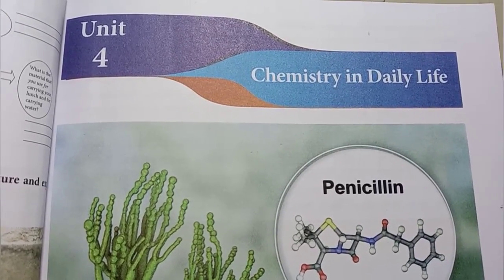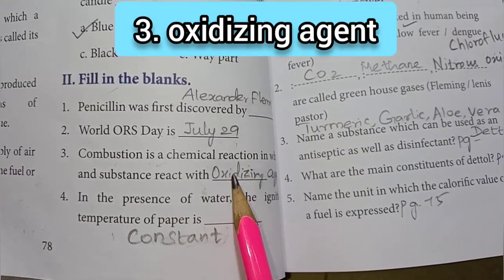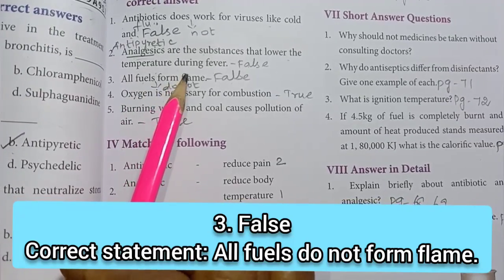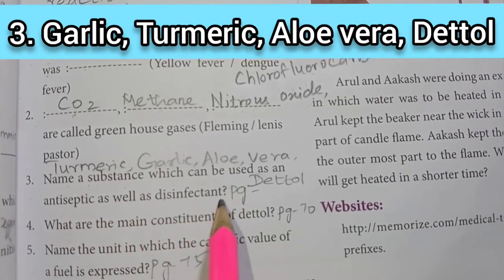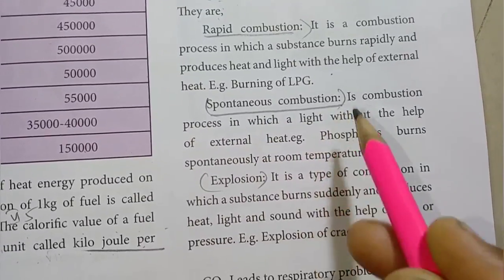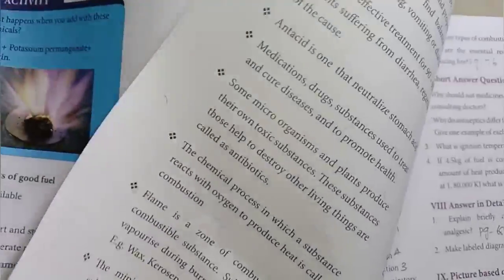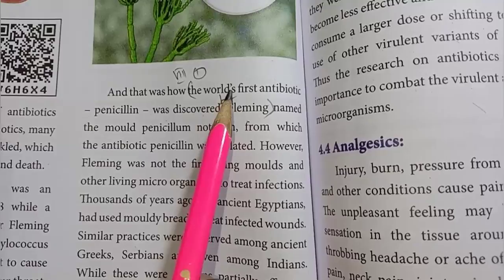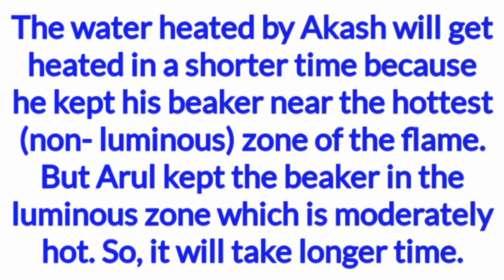7th Std - Term 3 | Science - Unit 4 | Chemistry in Daily Life - Book Back Exercise